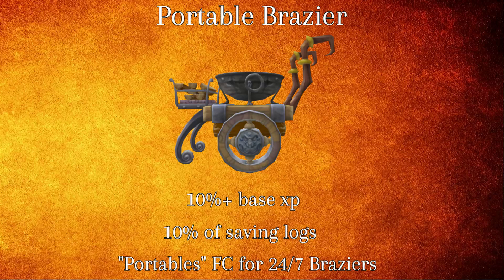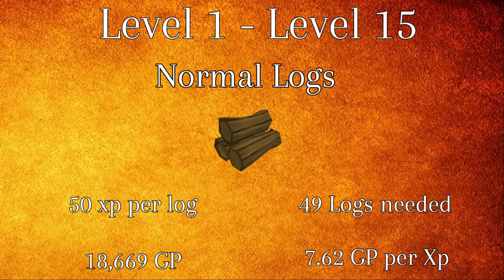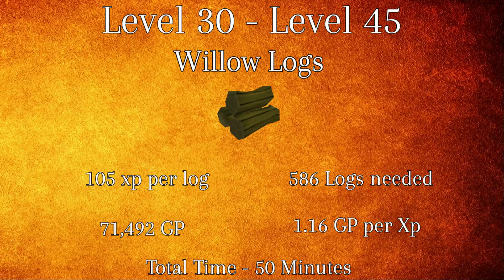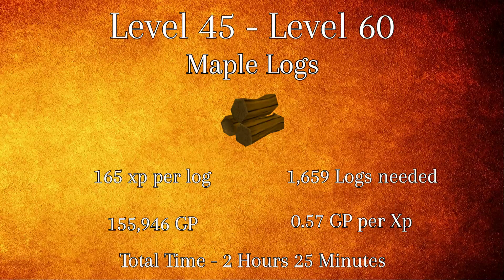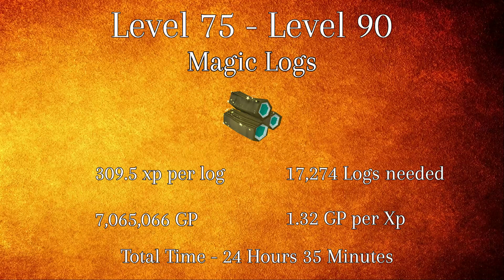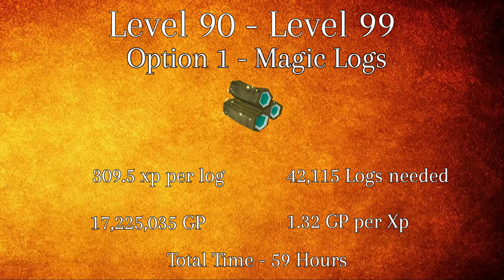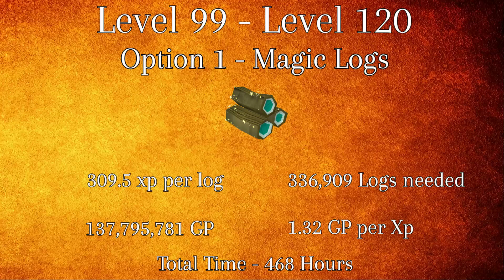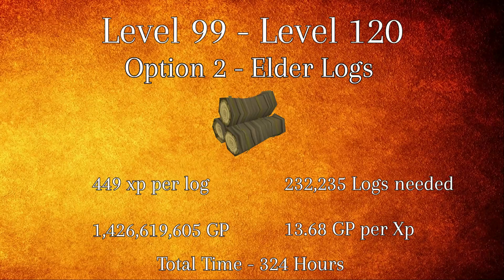Runescape 3 1-120 Firemaking Guide [Most Efficient Methods] 2019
For the comments, I have seen and boosted the original level of decibels to where the audio is now clearly audible, thank you for pointing this out to me. :)